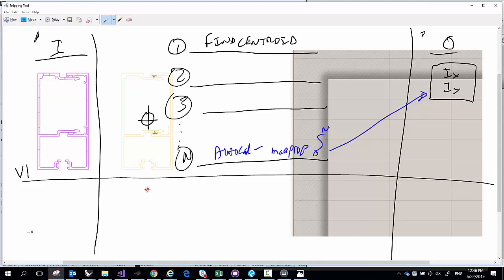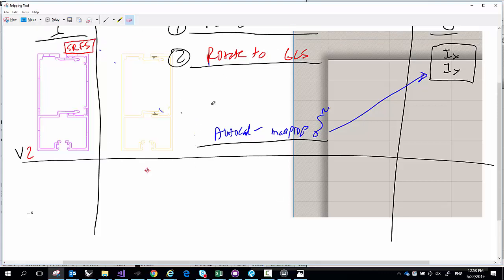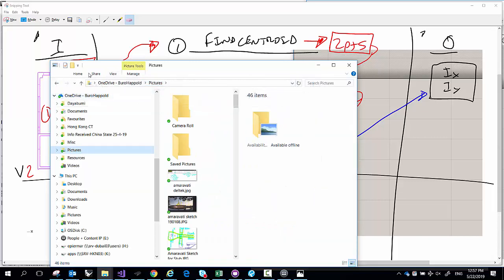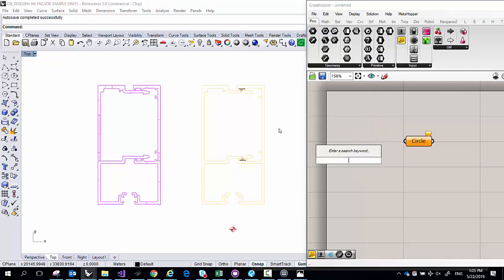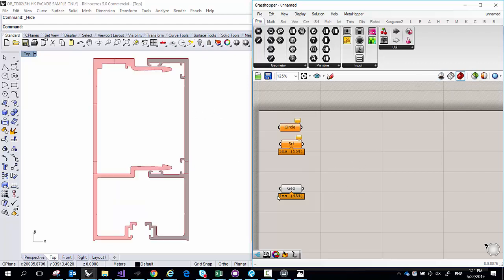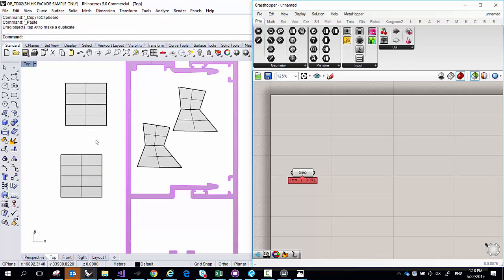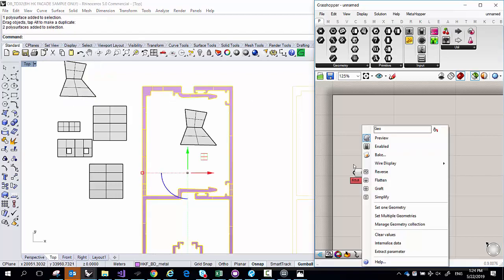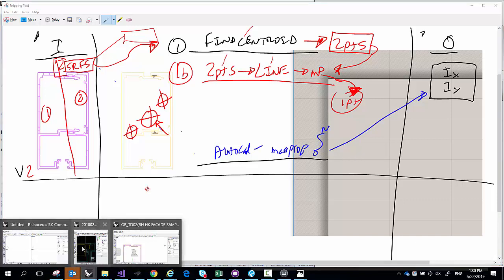Grasshopper For Facade Engineers - Part 1/6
In this video series, we will learn how to use Grasshopper and Rhino3d to determine the moment of inertia of any mullion parametrically.  As part of the lesson, we will cover the basics of using grasshopper and creating useful scripts.